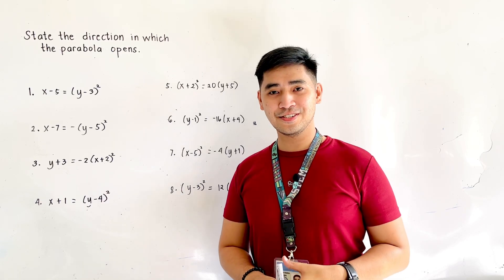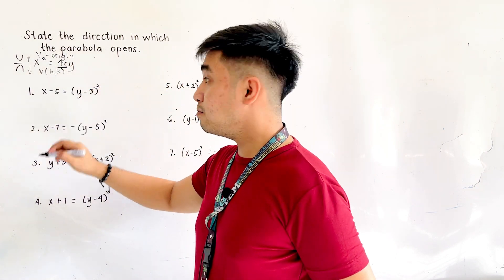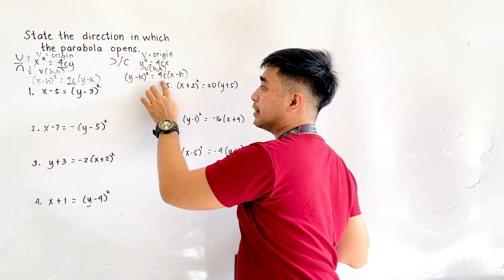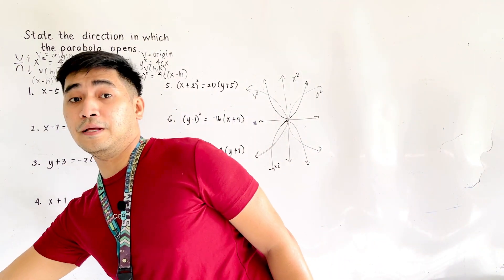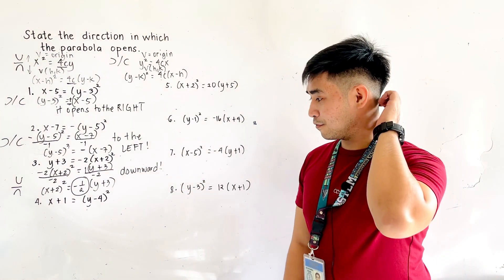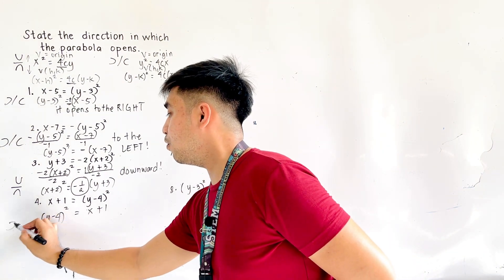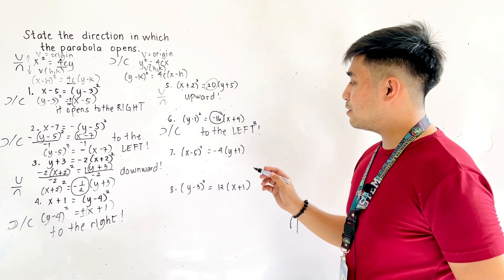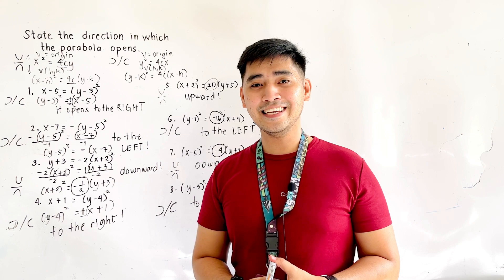Parabola | STATE THE DIRECTION IN WHICH THE PARABOLA OPENS | Pre - Calculus | Judd Hernandez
Stating the direction in which the parabola opens,
Upward
Downward
to the left
to the right